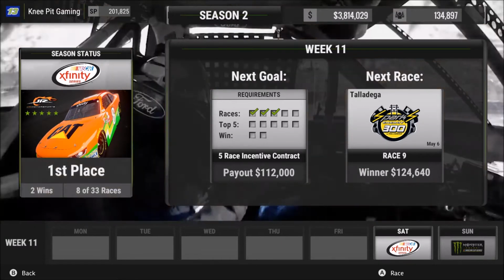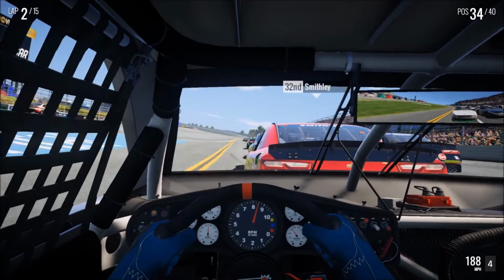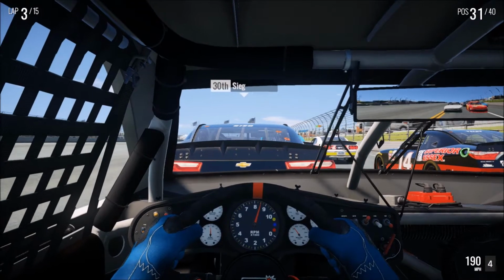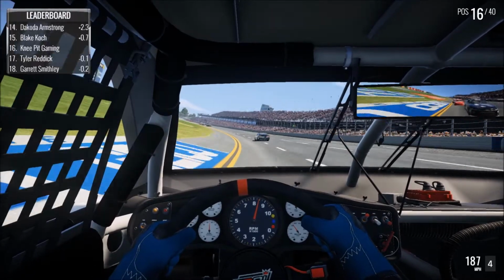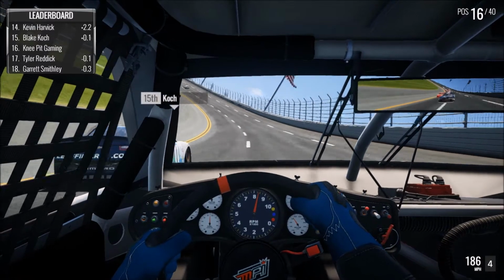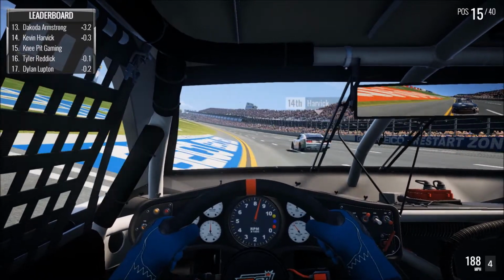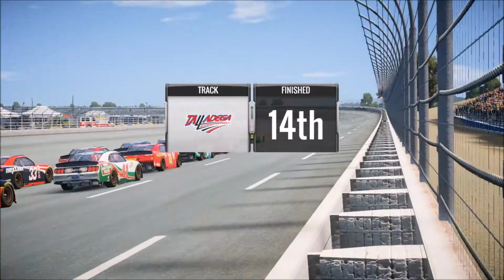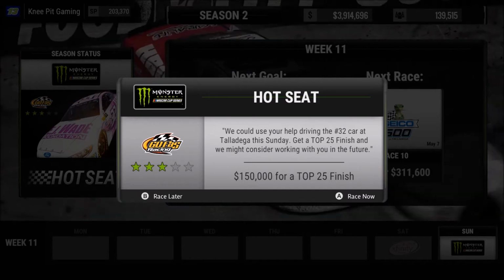NASCAR Heat 2 Career Mode Gameplay #46 - Xfinity at Talladega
There's nothing else quite like Dega in racing. The mental stress of being so close to so many other cars in every direction for so long. So much is out of your control leaving allot of frustration when things go wrong.